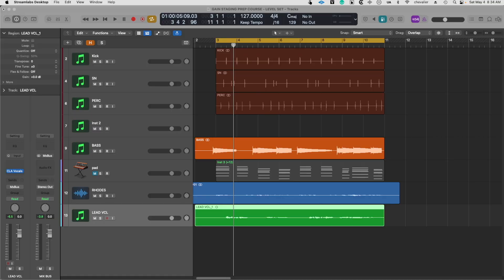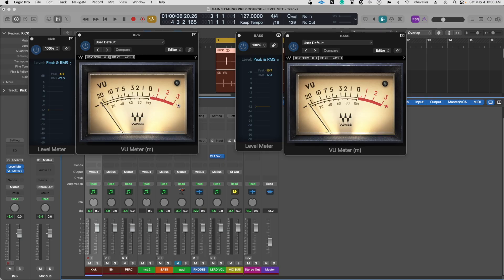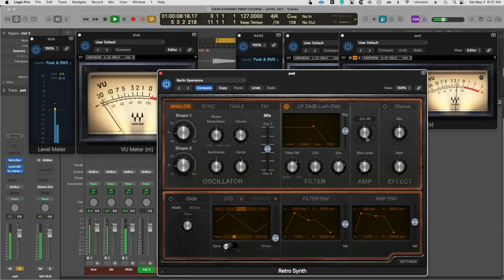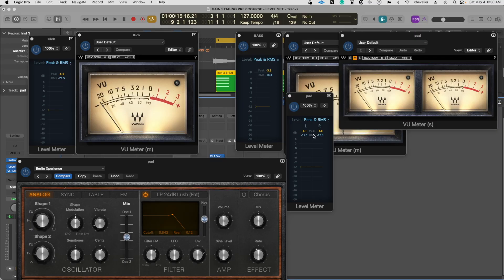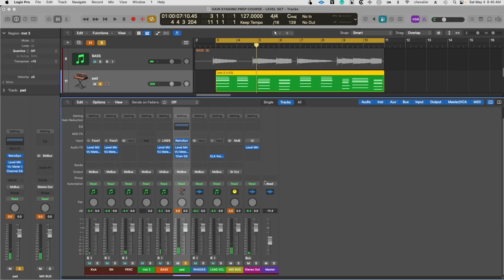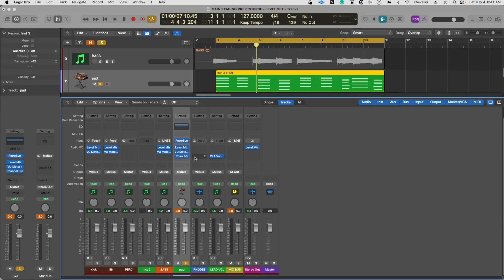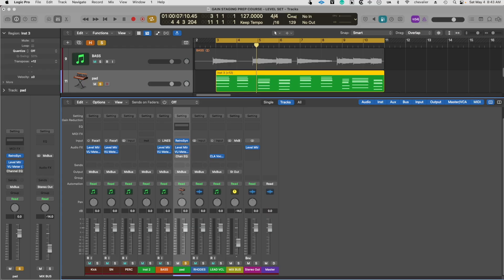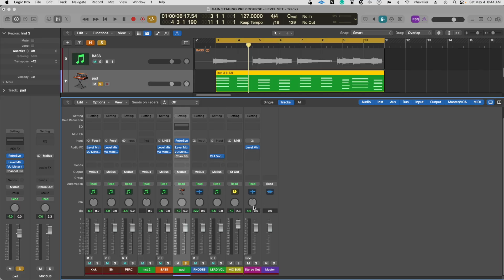Gain Staging Basics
A short tutorial on this often misunderstood topic